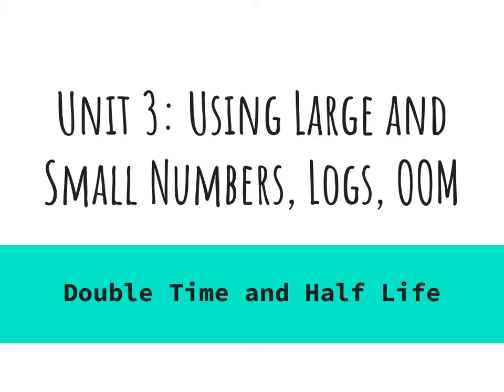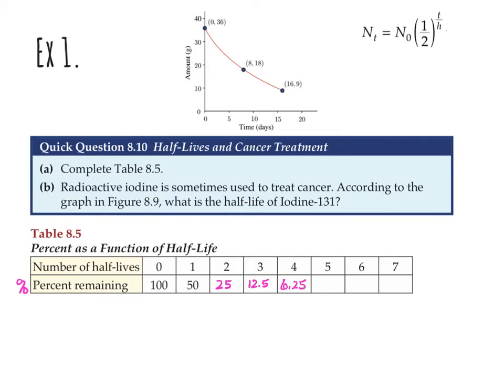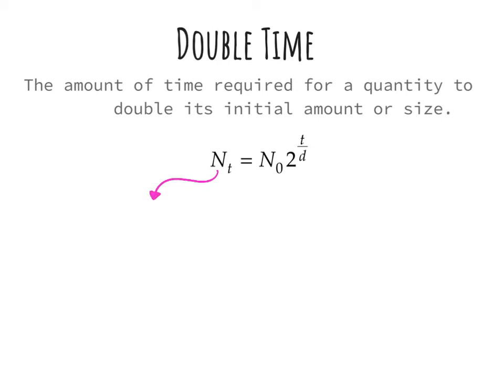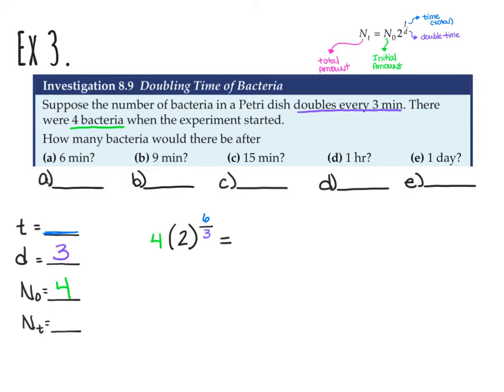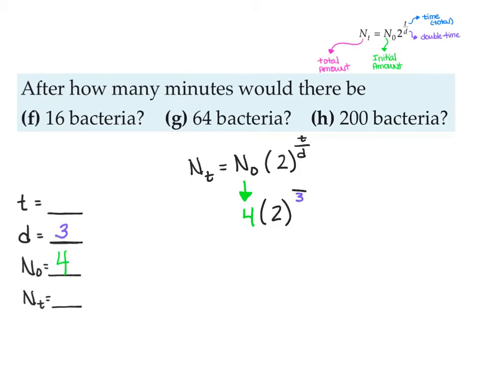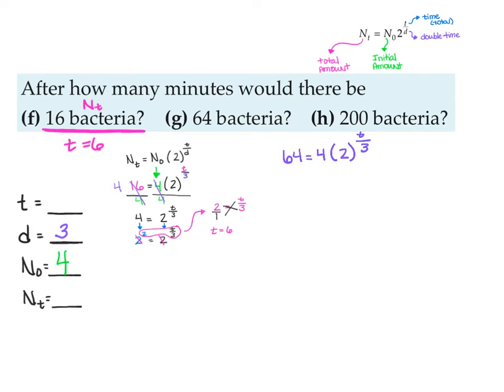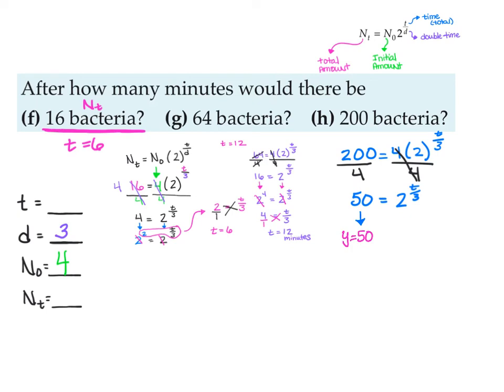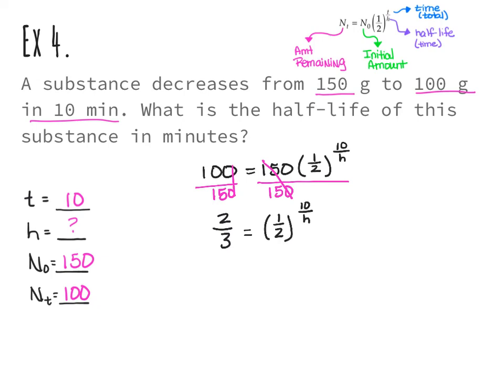Half & Double Life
Half-life
Double life